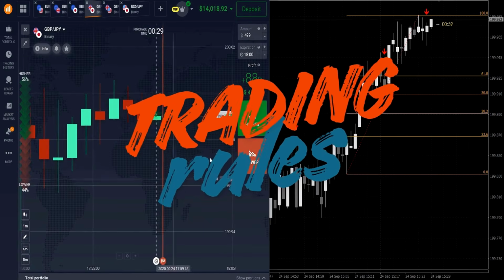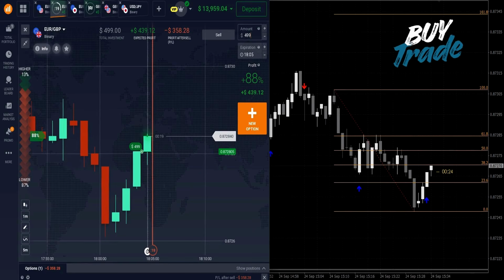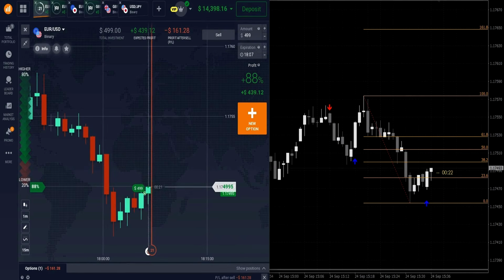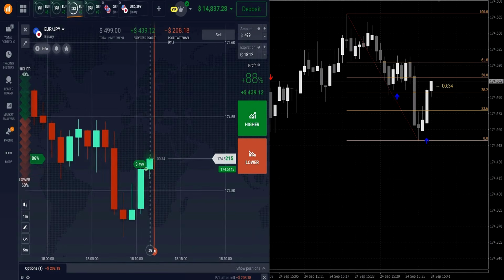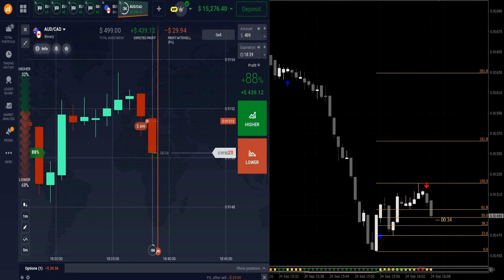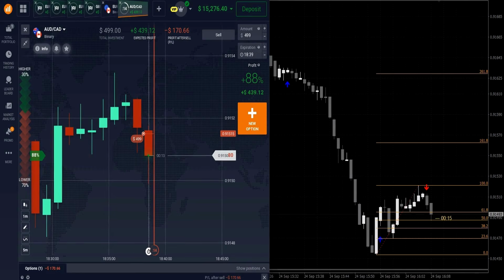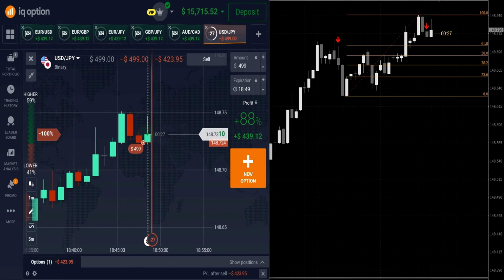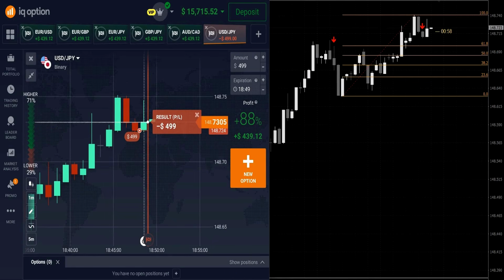Most Accurate Fibonacci Indicator for MT4 | Auto Buy Sell Signals for Binary & Forex Trading 2025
Welcome back to AM Trading Tips!
In today’s video, you’ll learn how to use one of the most accurate and beginner-friendly Auto Fibonacci Levels Indicators for Binary Options and Forex Trading on the MT4 platform.

This smart indicator automatically draws Fibonacci levels and gives Buy and Sell signals when the price touches key reversal zones (0 and 100 levels).
It’s simple, powerful, and perfect for traders who want clear, rule-based entries without any confusion.

You’ll see live trading examples and learn:
✅ How to identify reversal zones using Fibonacci levels
✅ How to confirm signals with the Auto Indicator
✅ How to take accurate Buy and Sell trades
✅ How to manage risk and avoid emotional trading

This method works best on 1-minute and 5-minute timeframes and can be used on any major pair or asset.
We’ll also discuss the best trading hours, risk-management tips, and how to avoid false signals during volatile news sessions.

1.  High Risk Warning: Trading binary options involves significant financial risk and can result in losing your money.
2.  Legal Compliance: Ensure you follow the laws of your country.
    ⚖️ In some regions, binary options trading is banned or considered gambling.
3. 🛡️ Personal Responsibility: By trading, you accept full responsibility for your actions and financial decisions.
4. Results may vary, and trading carries significant risks.